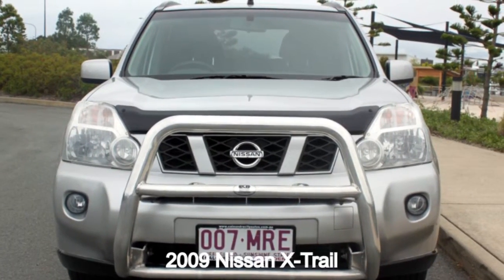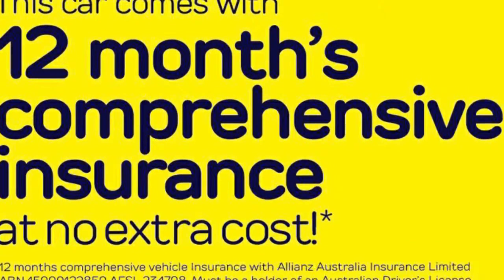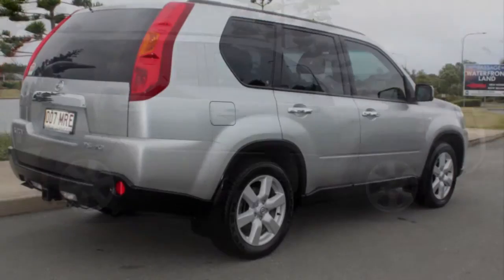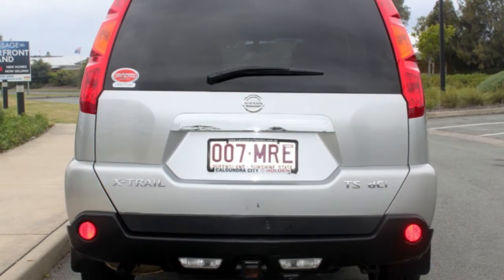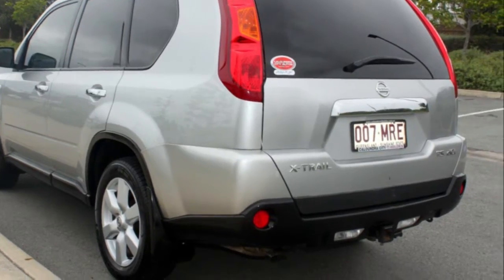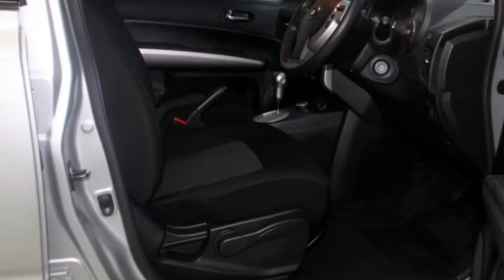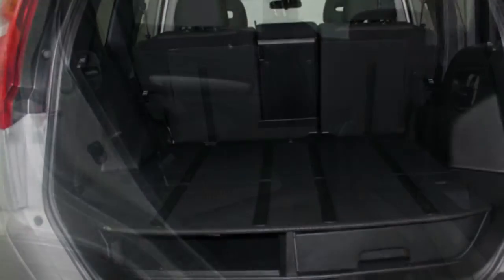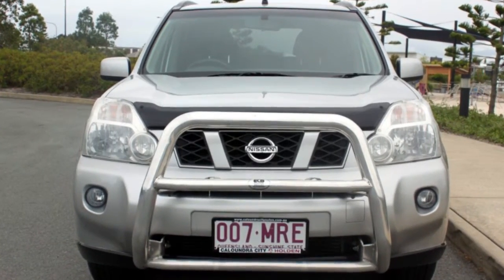2009 Nissan X-Trail T31 TS Silver 6 Speed Sports Automatic Wagon